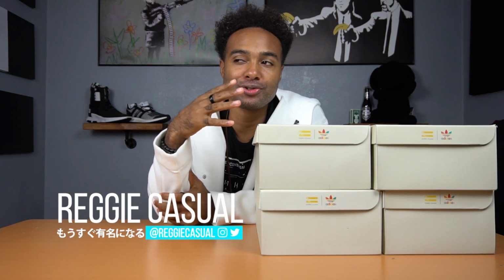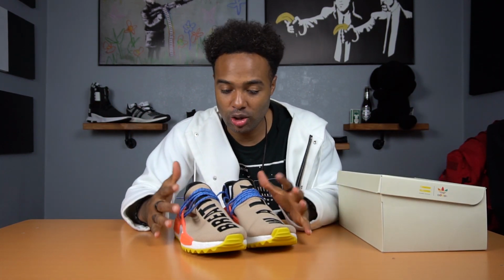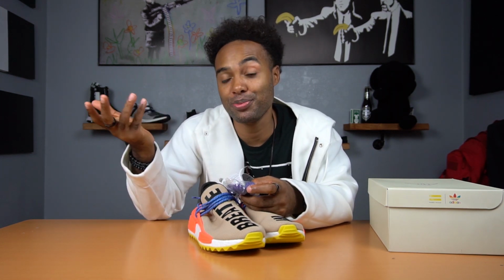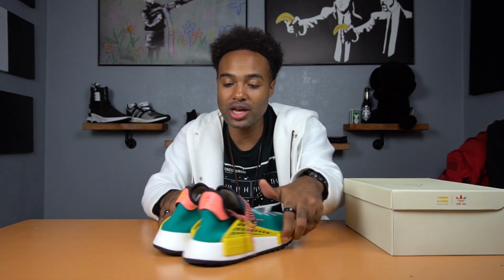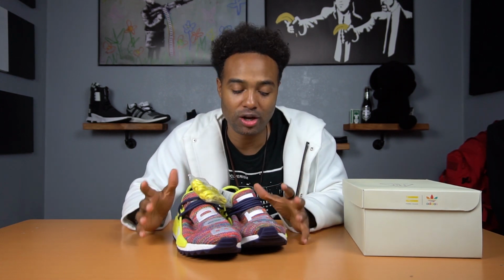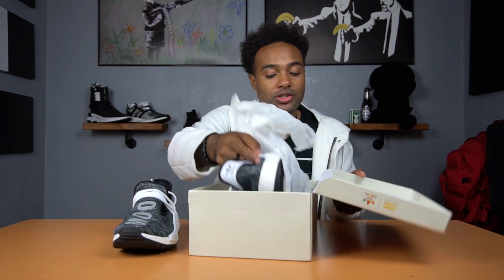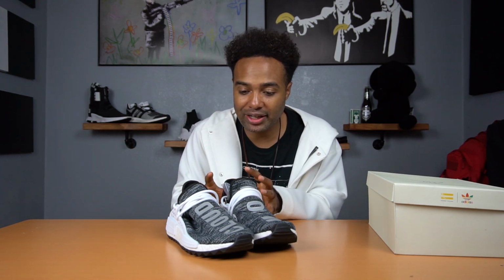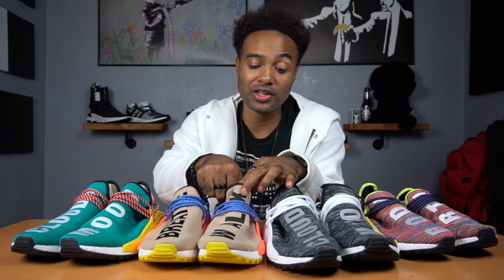PHARRELL & ADIDAS HUMAN RACE NMD TRAIL X4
We saw the release of the Human Race NMD by Pharrell & Adidas recently and we dig in on our review our all four colorways.

Register for BUYEE to start shopping online in Japan.

The Casual is the home of international street fashion, culture, and lifestyle from the perspective of Japan. Keep it locked for all the latest from Tokyo and beyond.

As always, Keep it Casual.